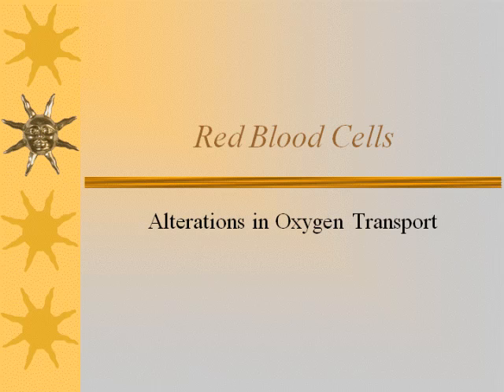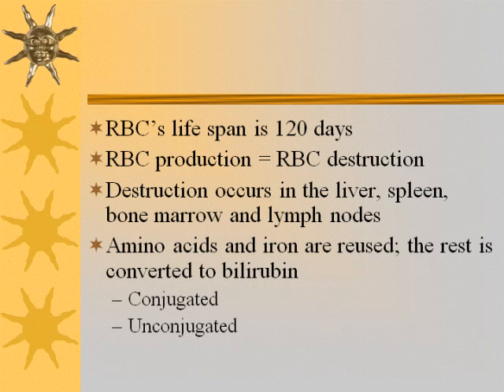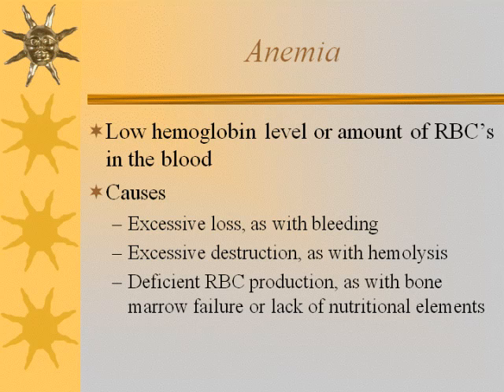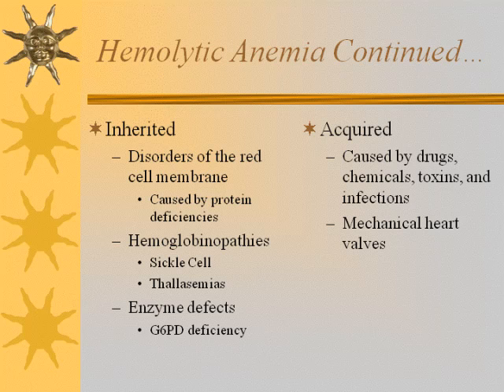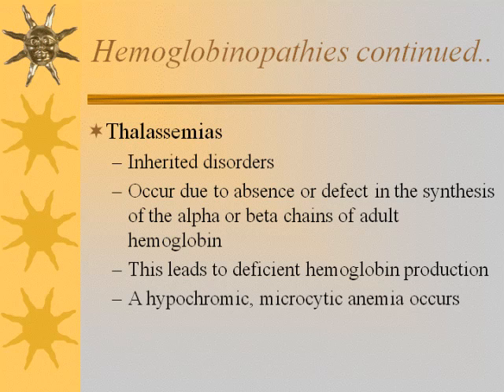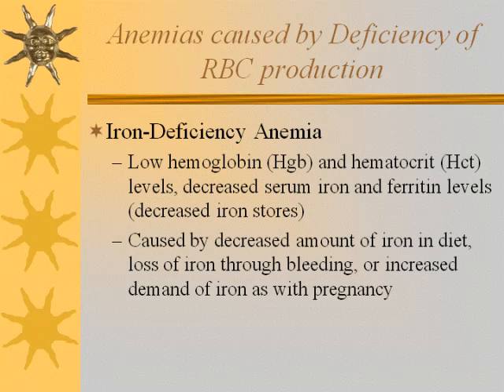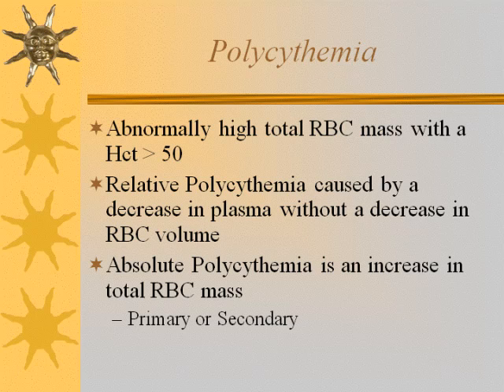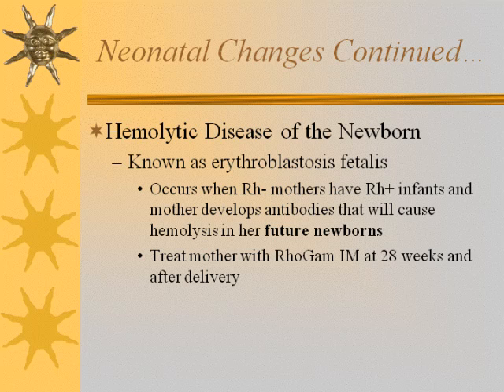Patho Red Blood Cell Lecture Wimba